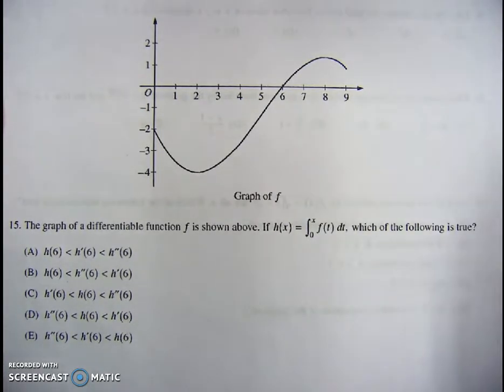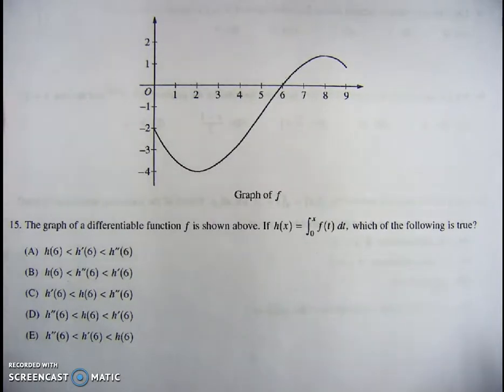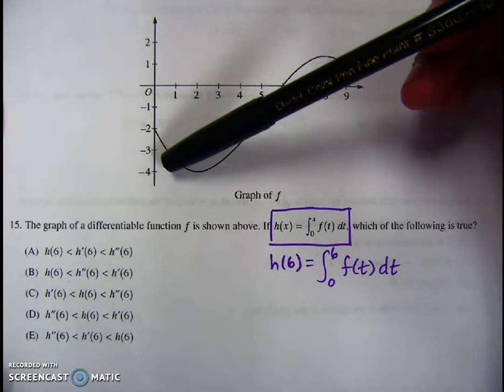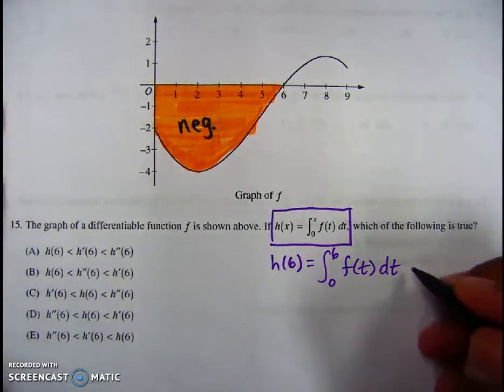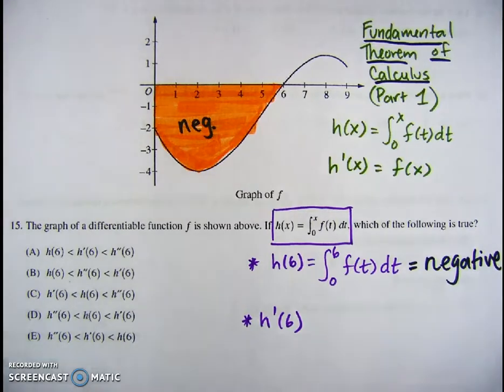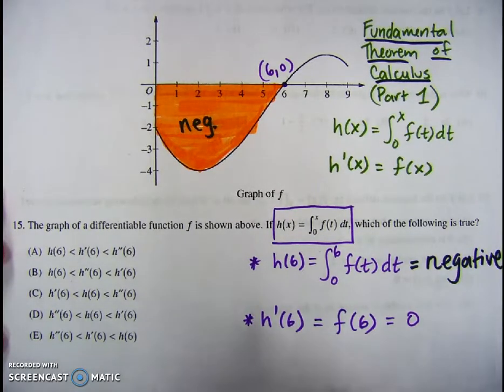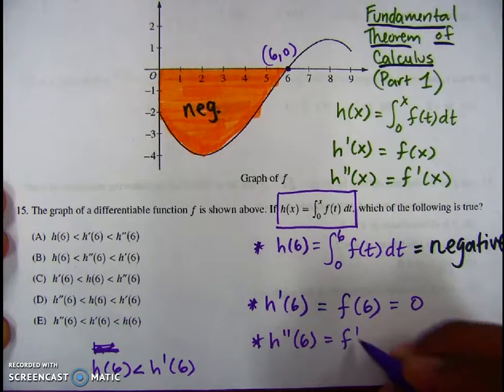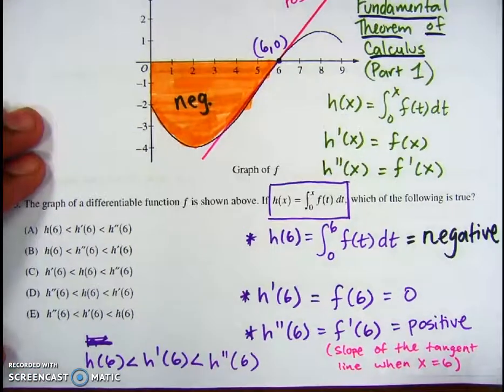Q4Day12 Homework problem #15